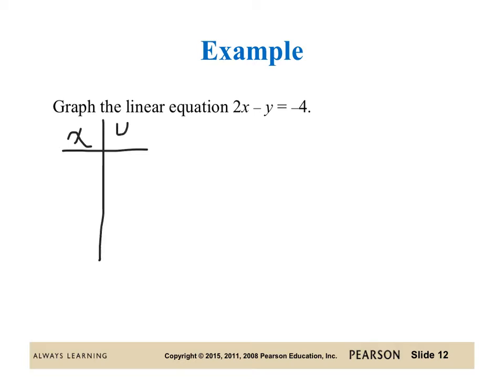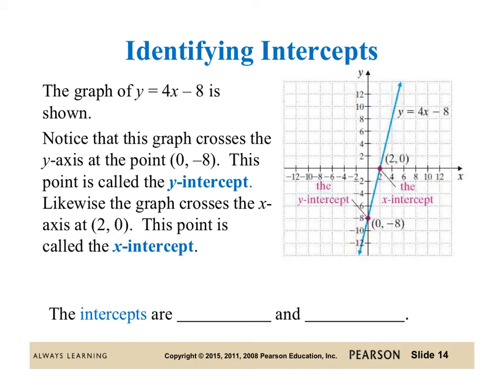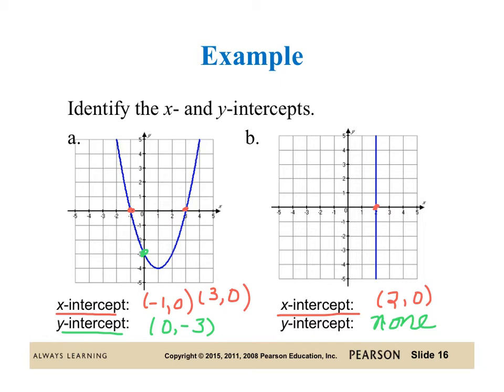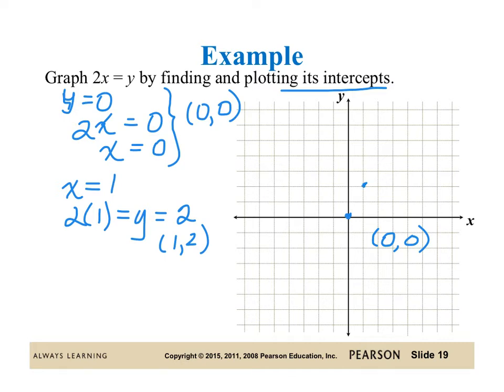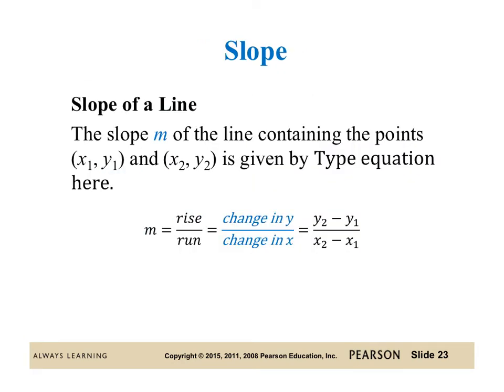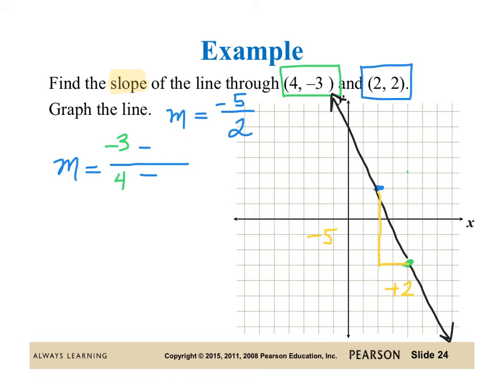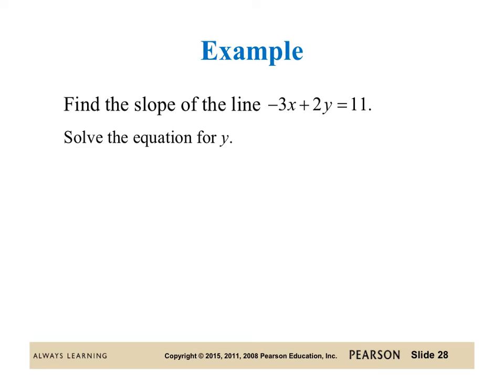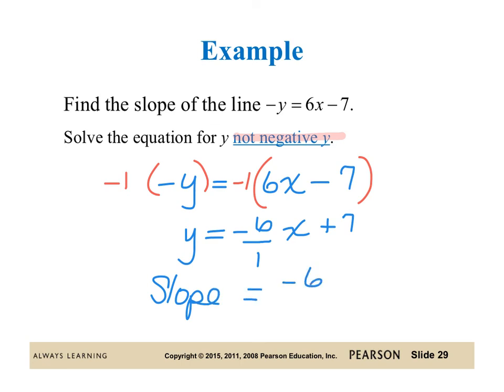Review of Graphing Part2